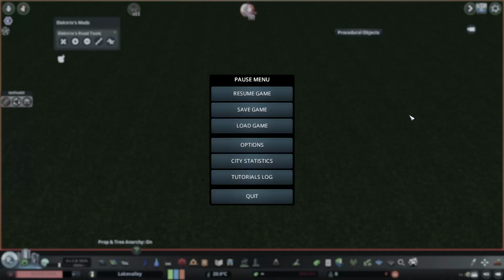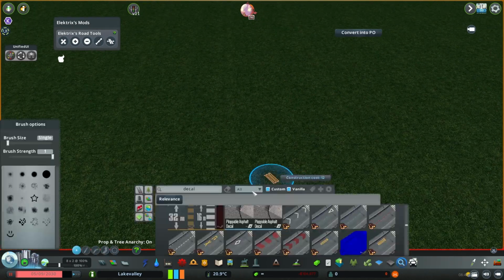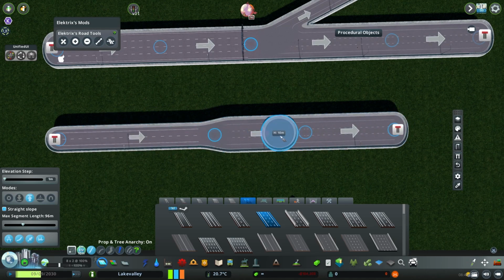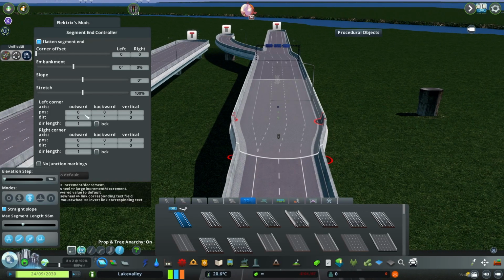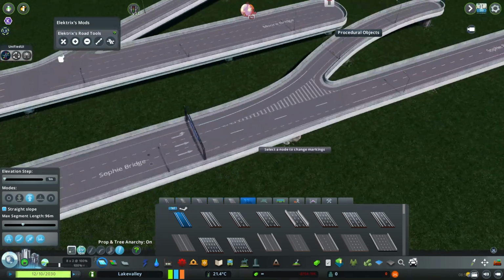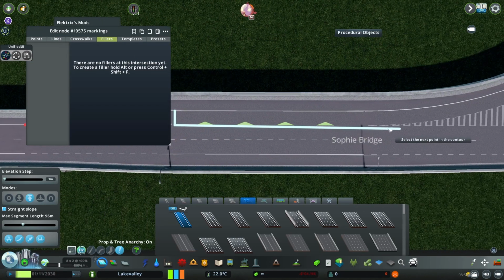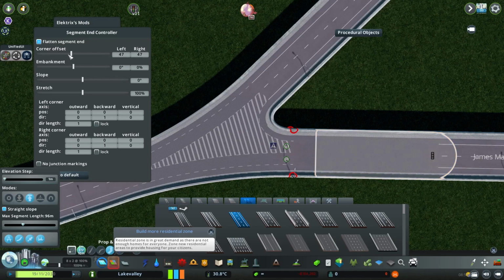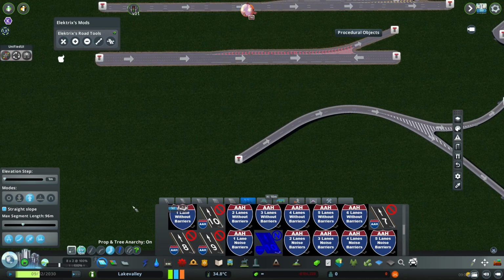Cities Skylines - How to make realistic Highway Lanes (And Custom Decals)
This is a tutorial Video for a couple of mods combined in Cities: Skylines.
With this Tutorial my goal is to teach you a trick with these mods combined to make the most possibly realistic Highway Merging lanes without the use of more complicated mods like CSUR or YAES etc.

Make sure to download all the required Items for the Mods to work properly

IF you do not know what any of these Mods are i recommend you watch this Video for starters:

No Social Media...yet